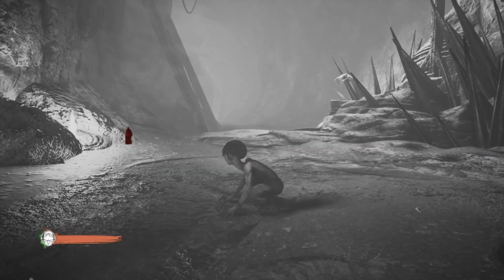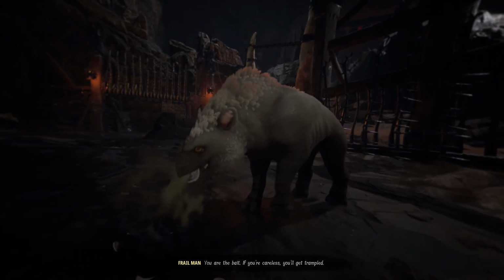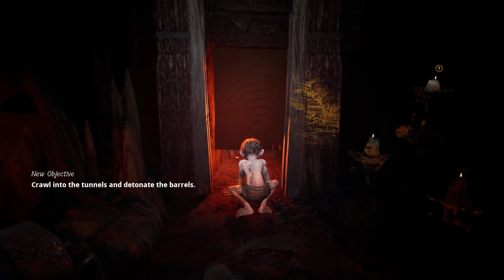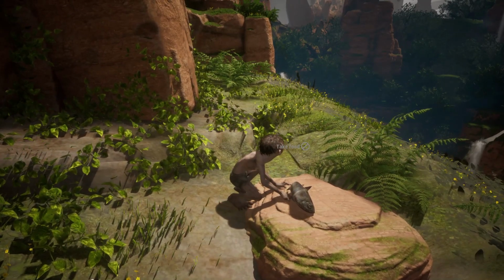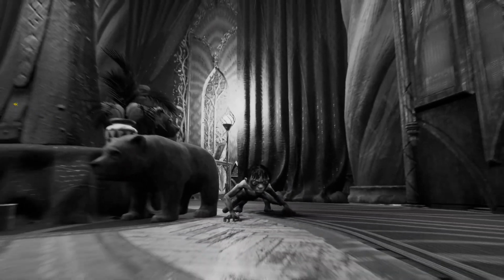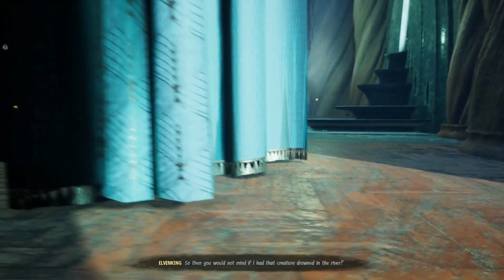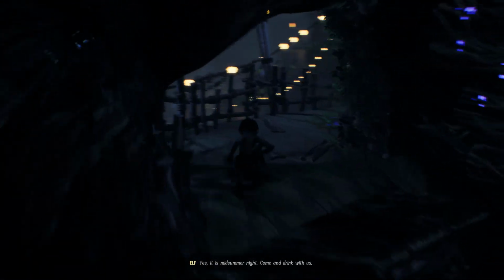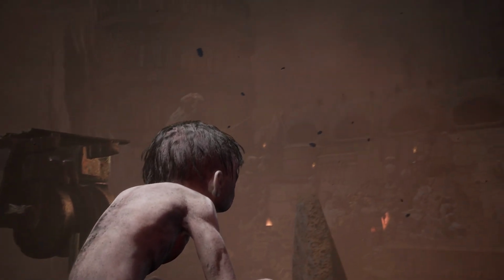What Went Wrong With Lord Of The Rings Gollum?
In this video, I share my review of the highly anticipated game, Lord of the Rings Gollum. As a huge fan of both the books and the movies, I was excited to dive into this new adventure. I'll be discussing the gameplay mechanics, graphics, storyline, and overall experience of playing as one of the most iconic characters in the Lord of the Rings universe. Whether you're a die-hard fan or just curious about the game, this review will give you all the information you need to decide if it's worth playing. So grab your precious and join me on this journey through Middle Earth!

Don't be offended by any jokes in the video, they are just jokes and are not meant to be taken seriously.